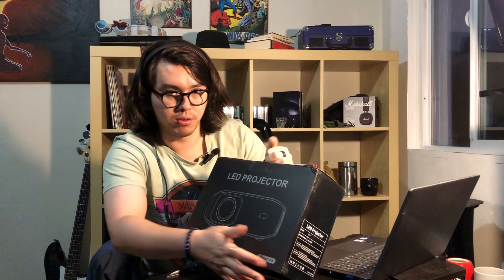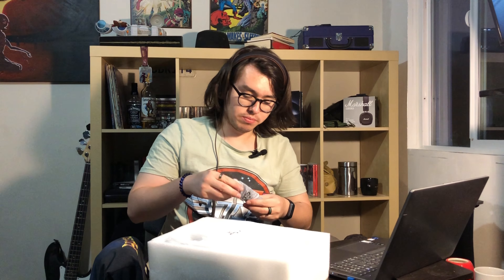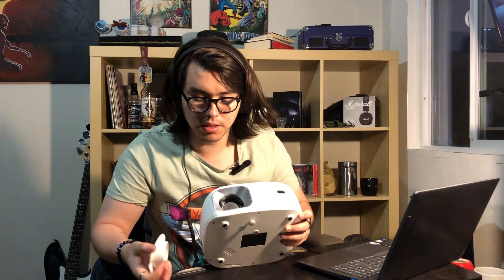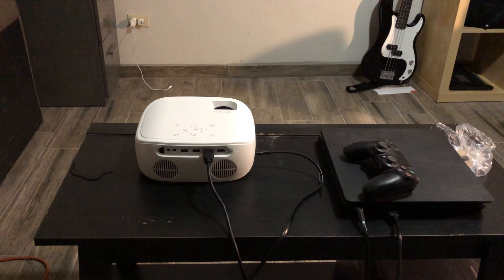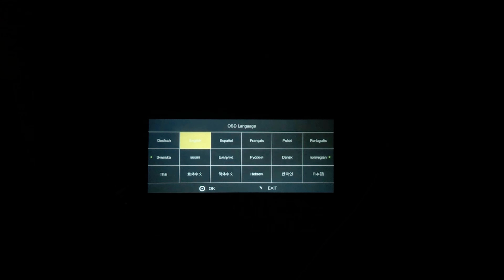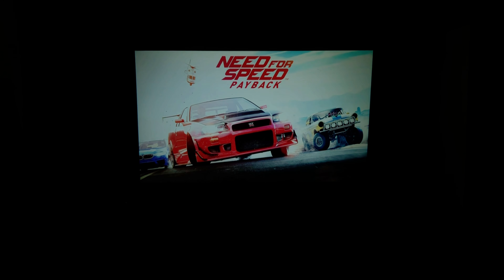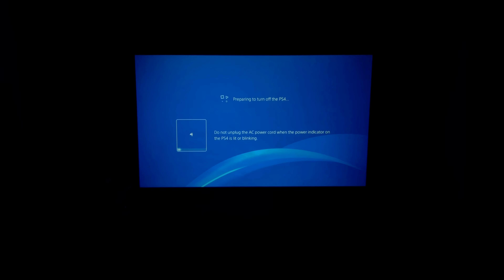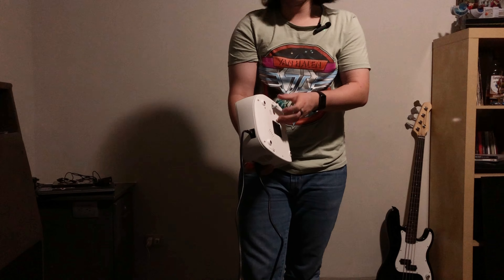🔥 4K Support Projector with Wifi and Bluetooth Unboxing and Review! ✅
*4K Support Projector with Wifi and Bluetooth, HONPOW Portable Mini Projectors for Outdoor Movies Use, Compatible with TV Stick, Laptop, Smartphone, Xbox, PS5*

✅👌x❣️

💖[ Excellent 4K Picture Quality ] - HONPOW projector supports 4K resolution video, which provides clear and detailed images without losing any details. With a brightness of up to 11,000 lumens, the HONPOW projector can guarantee bright and vivid display effects even in well-lit environments. High contrast ratio of 10,000:1 delivers deep, rich blacks and brilliant whites for an immersive viewing experience
💖[ Cellular and WIFI Connection ] - This mini projector adopts the latest cellular network connection technology, allowing the phone projector to achieve screen mirroring without connecting to a WiFi network. The technology even enables wireless connections outdoors. The home projector is also equipped with 2.4+5G dual-band WiFi connection, which enables fast and seamless screen mirroing without any frame drops or delays
💖[ Powerful Sound Effect and Bluetooth 5.1 Function ] - The movie projector features a built-in high-fidelity 10W speaker capable of producing deep bass and clear treble. The 5.1 surround sound system provides a fully immersive audio experience. Additionally, you can connect your bluetooth projector to an external speaker via Bluetooth for even better sound quality.
💖[ 200-inch large screen & ±15° keystone correction & 50% zoom ] - There's no need to worry about the projection distance; the small projector can work well in any space with its focus function and keystone adjustment feature. This tv projector provides a 40-200 inch projection display with a throw distance of 4.9-16.4 feet and aspect ratios of 4:3/16:9, making it the best choice for a home theater
💖[ 50,000 Hours Bulb Life & Lifetime Warranty ] - The 1080p Projector Bulb has a life of 50,000 hours, eliminating the need to buy super expensive halogen bulbs. We offer permanent professional customer service and technical support. If you have any questions about the video projector, please contact Seller Support, and we will be available to serve you online 24 hours a day!